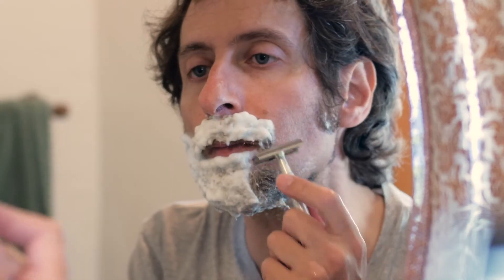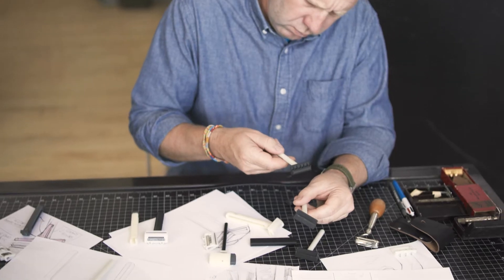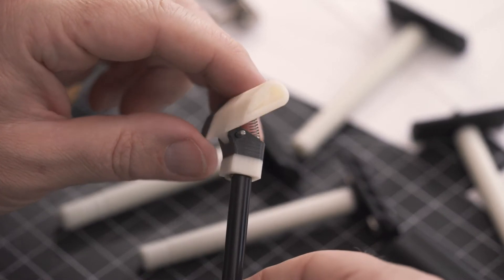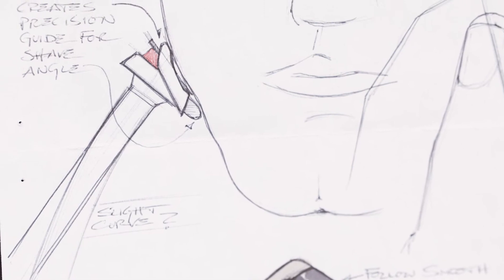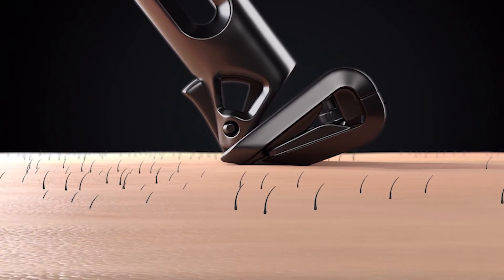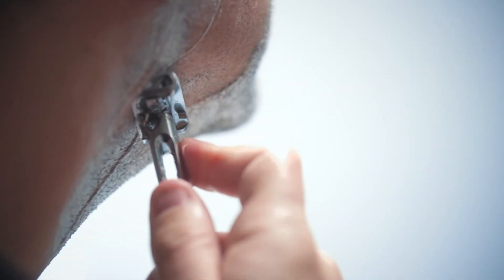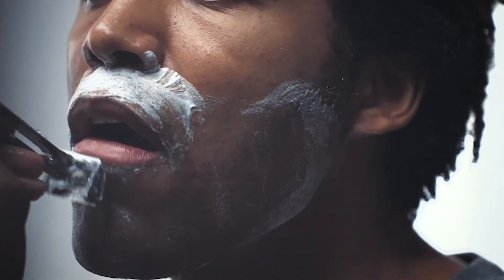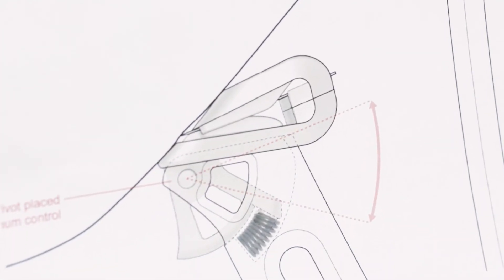Designing OneBlade: The Suspension System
The head geometry and the suspension system hidden inside a OneBlade razor are the key to getting the perfect blade angle on the skin -- every single shave. Pensa Studio partner Mark Prommel, who was the design lead on the OneBlade Razor project, takes us on a deep dive of these two features of the OneBlade razor.